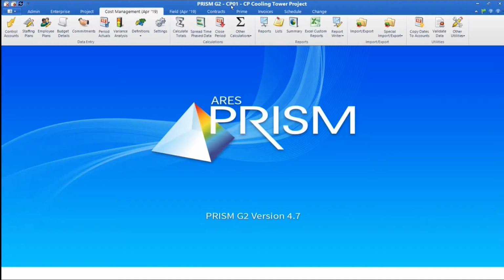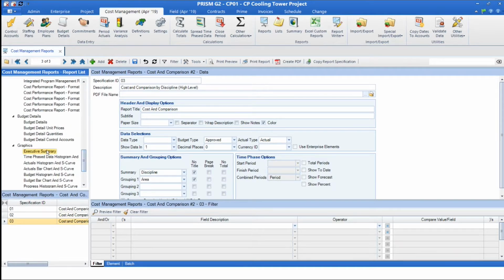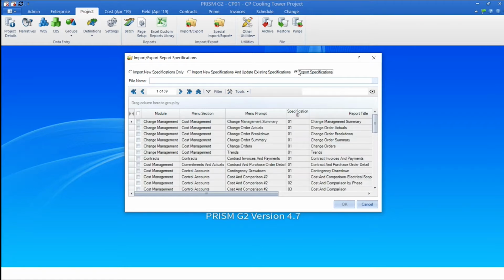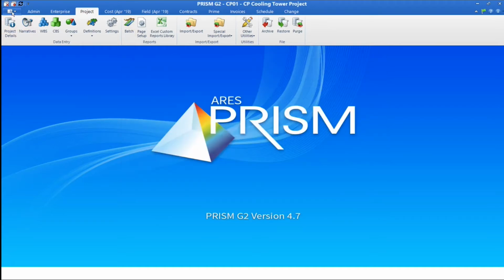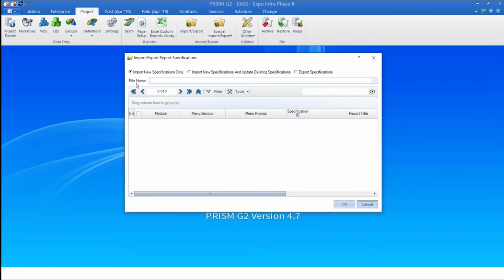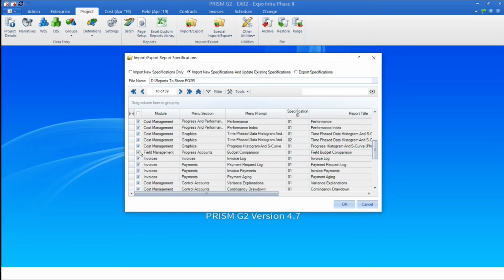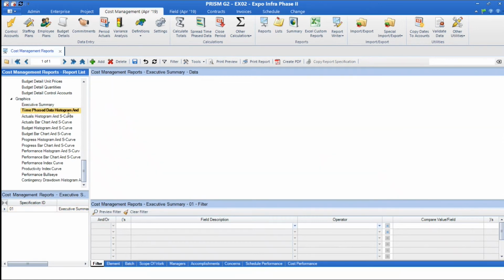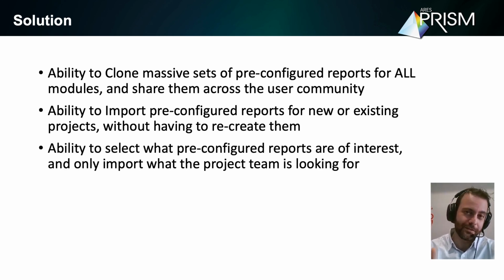Video 2: Challenges & Solutions - How to Optimize Report Sharing